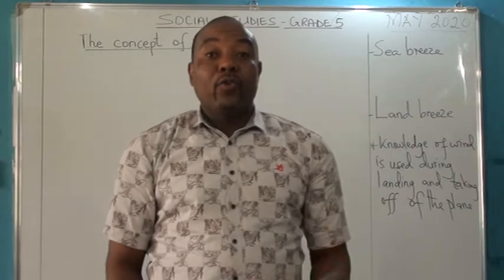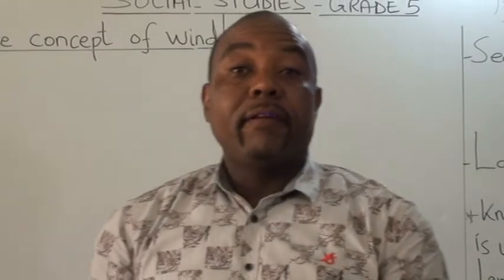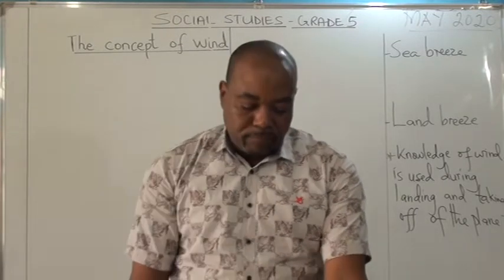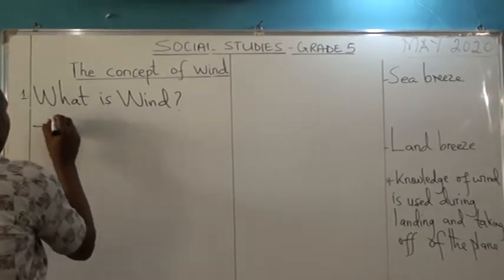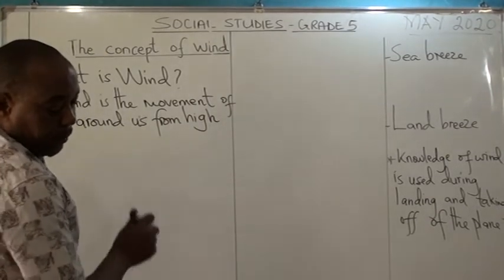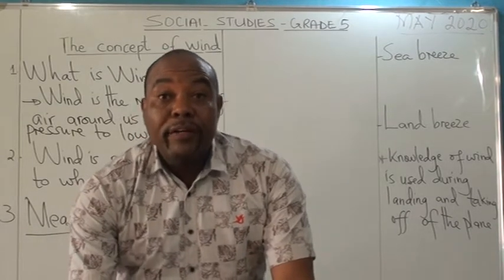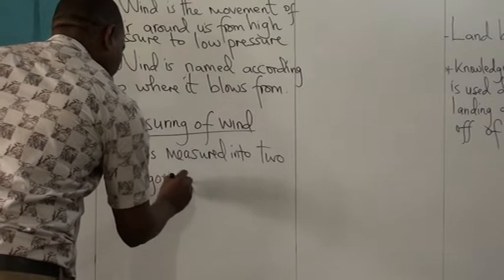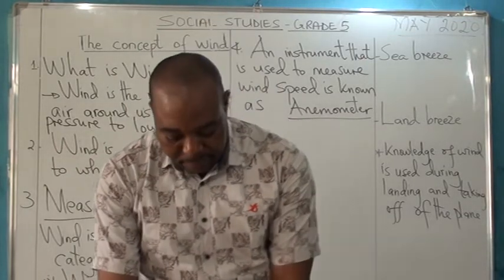SOCIAL STUDIES LESSON 1 (GRADE 5)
THE CONCEPT OF WIND